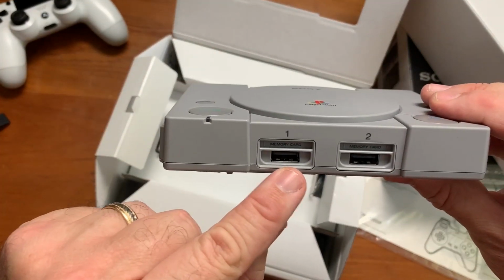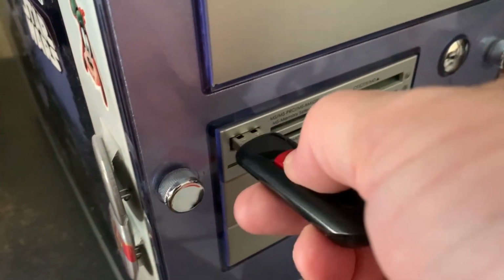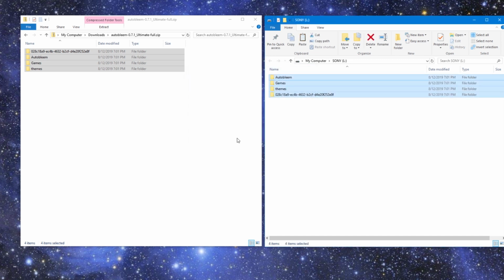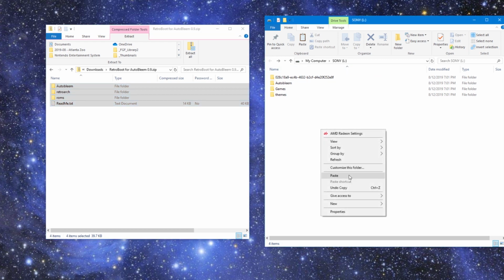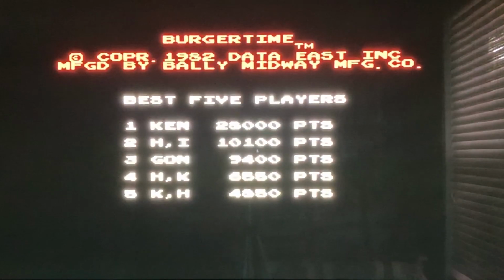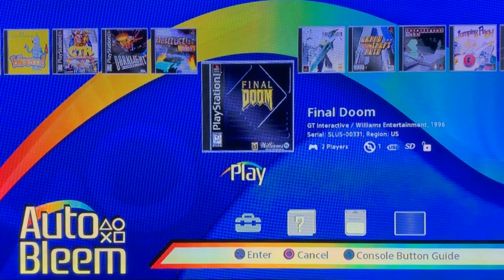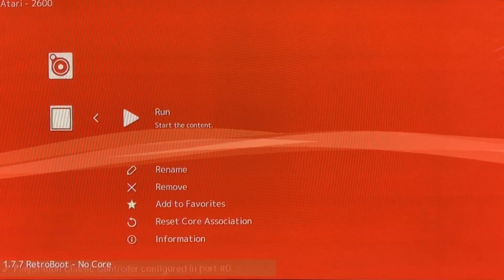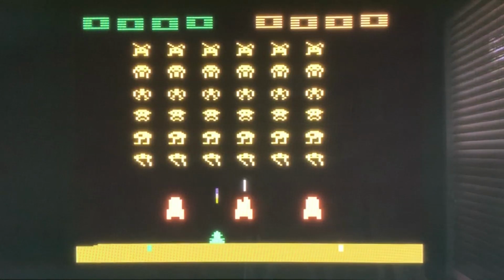How to Mod a Playstation Classic with Autobleem!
Have you ever received a gift that was less than desirable? I have! But this time, I've made the best of it by modifying my PlayStation Classic with more games that I could ever imagine! This thing is pretty good once you make a few modifications and in this video: I'll show you how to do it!

Chapter Times:
 0:35 - Unboxing
 4:50 - Installation of AutoBleem
 7:00 - Installation of RetroArch
 8:59 - Testing AutoBleem with PS1 Games
 11:40 - Testing RetroArch (Classic Game Systems)